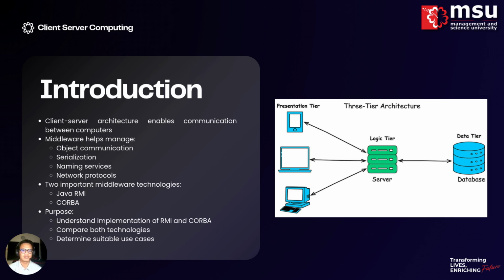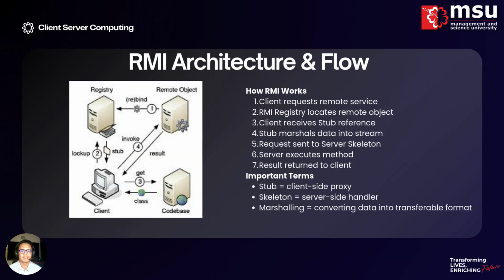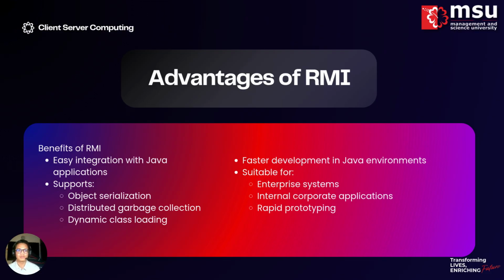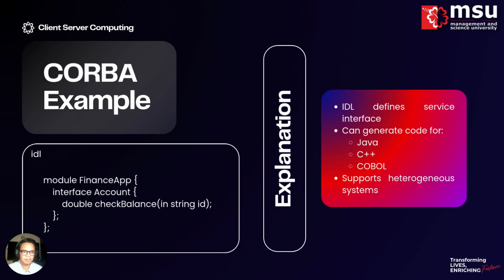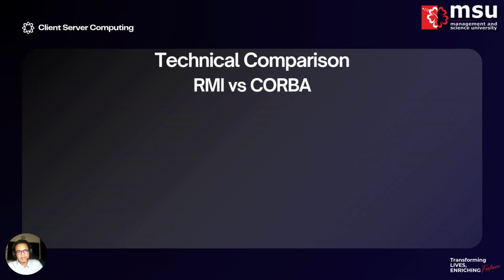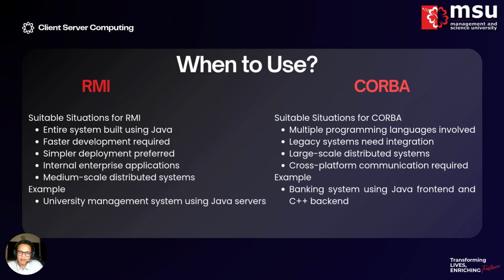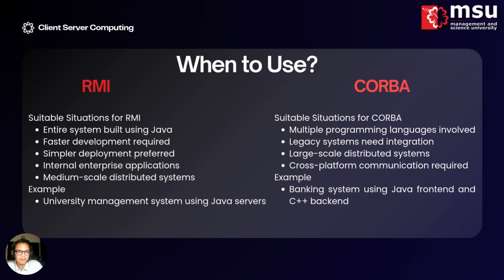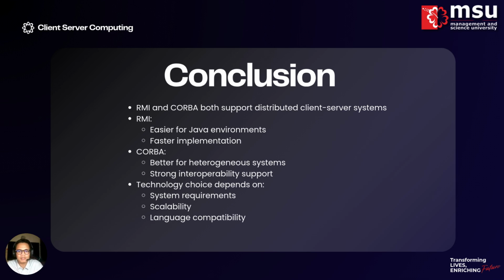Client Server Computing | Assignment 2